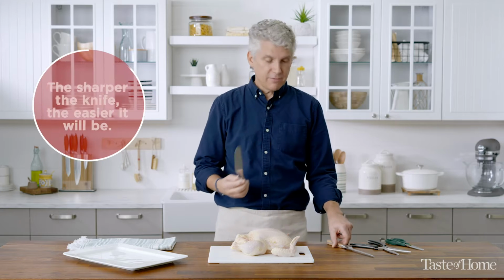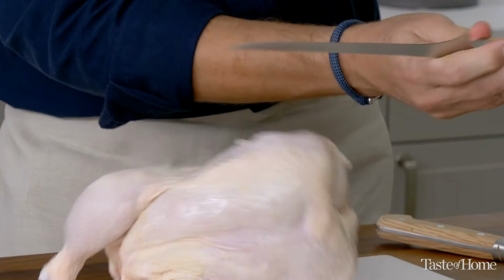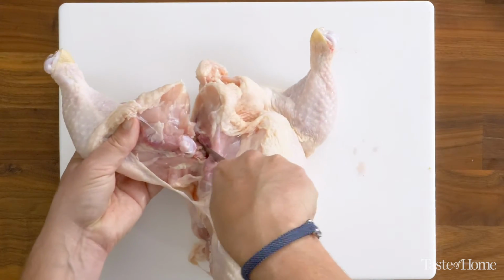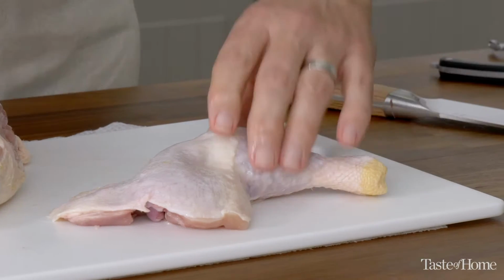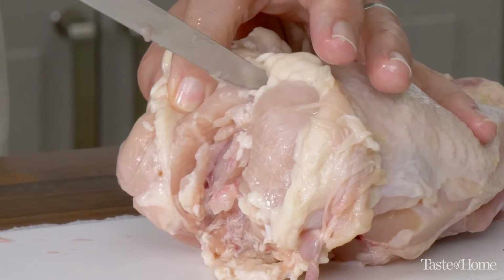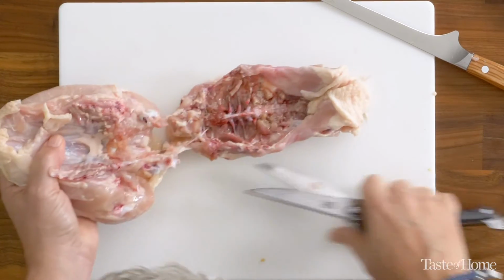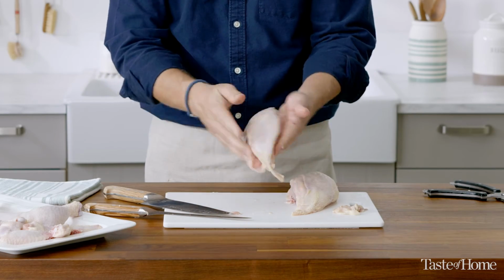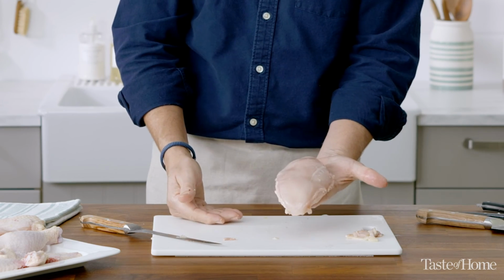How to Cut Up a Whole Chicken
If you don't know how to cut up a whole chicken, now is the perfect time to learn. Follow along as James Schend, Taste of Home Deputy Editor, breaks down a whole chicken into breasts, thighs, wings and drumsticks, so you can save big at the grocery store.